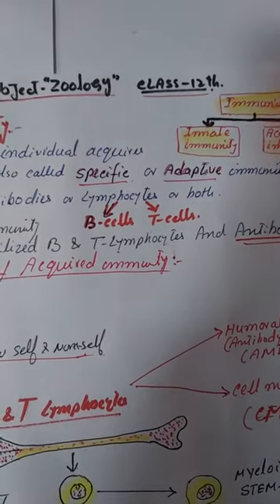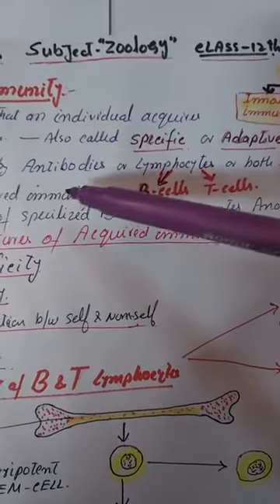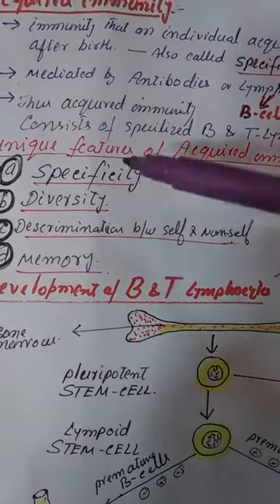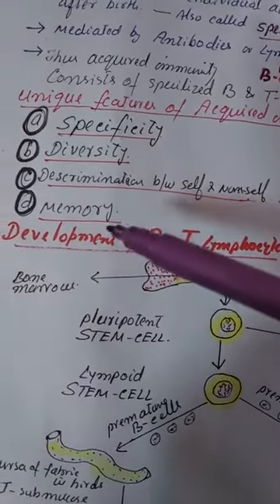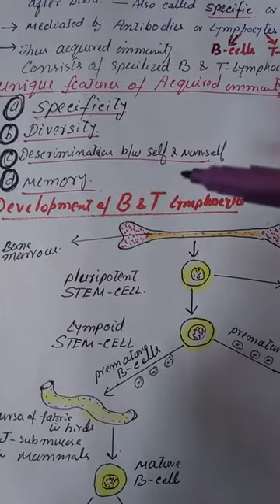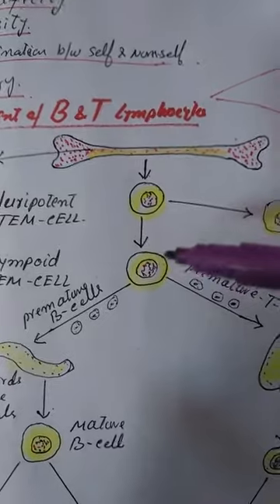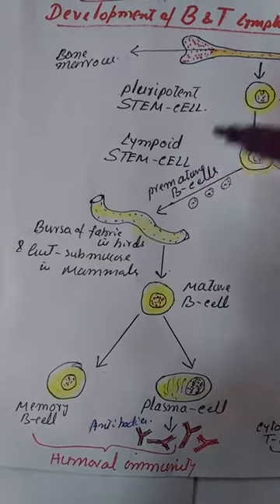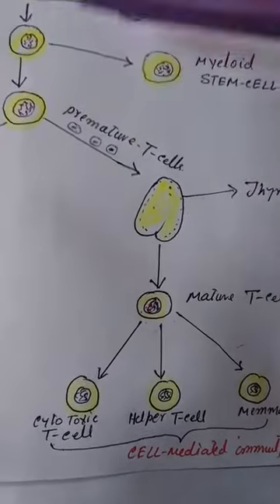ACQUIRED IMMUNITY class 12th Zoology